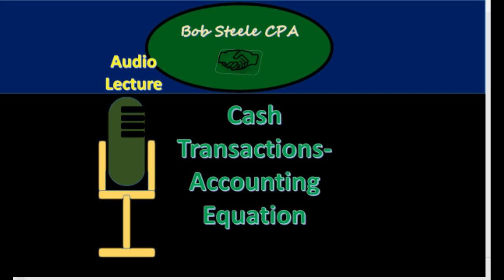100.12 Cash Transactions-Accounting Equation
We record transactions involving cash using the double entry accounting system and the accounting equation. These transactions are the same for all types of organizations from sole proprietors, to partnerships, to corporations, to service companies, and to merchandising companies.